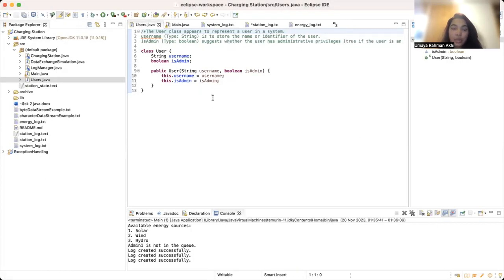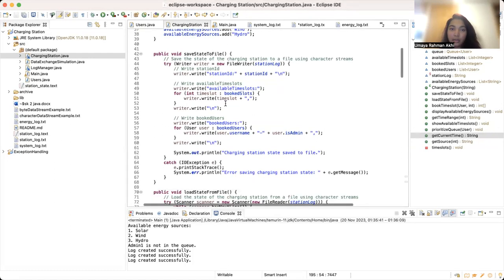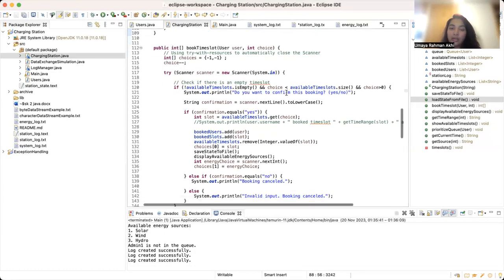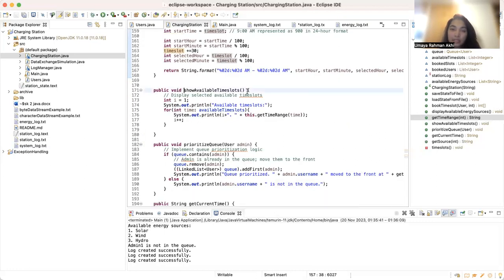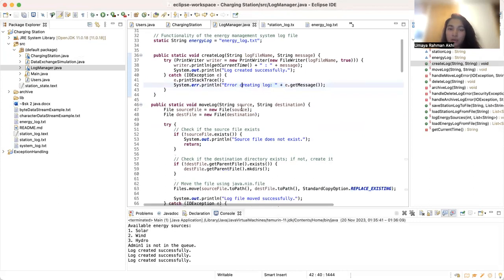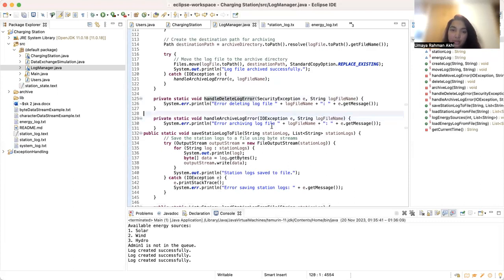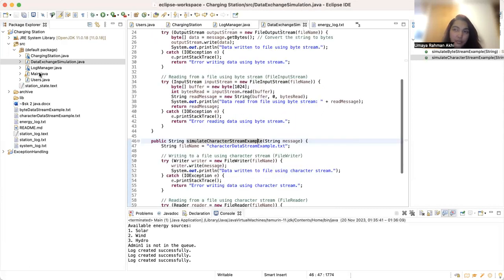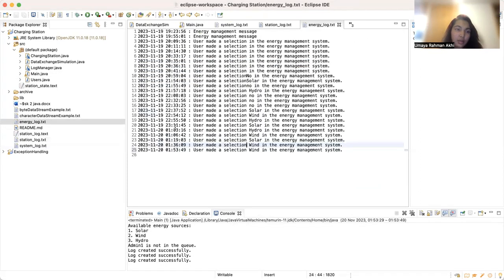Charging station by using logfile in java Eclipse IDE